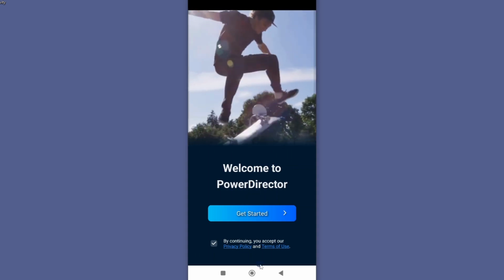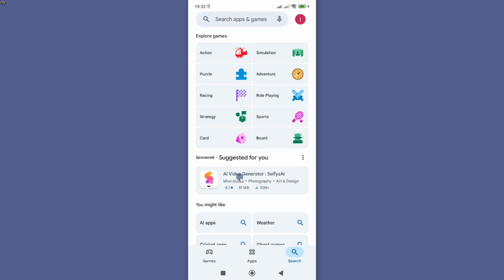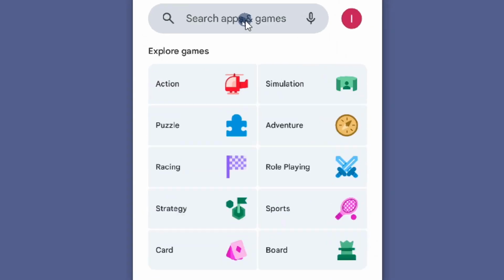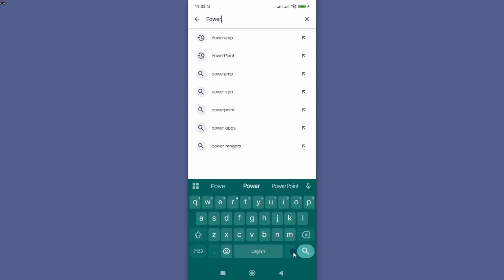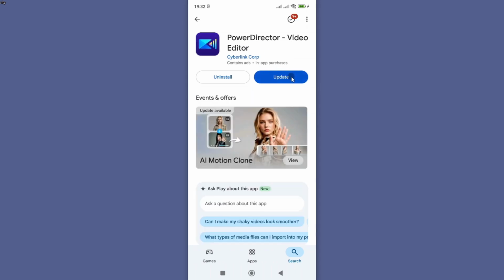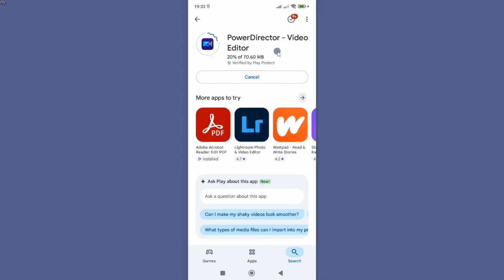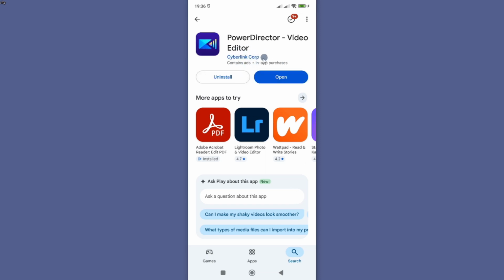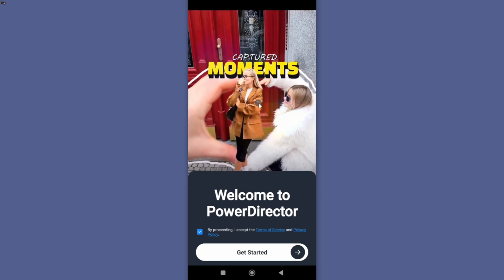How To Update PowerDirector App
In this video, you’ll learn how to update the PowerDirector app to the latest version on your device. We guide you through checking for updates in the app store and installing them so you can access new features, performance improvements, and important bug fixes for smoother video editing.

👉 Watch till the end to avoid update issues and keep PowerDirector running smoothly.

Topics Covered:

How to check for PowerDirector app updates

Updating PowerDirector on Android or iOS

Benefits of using the latest PowerDirector version

Tips for fixing common update problems